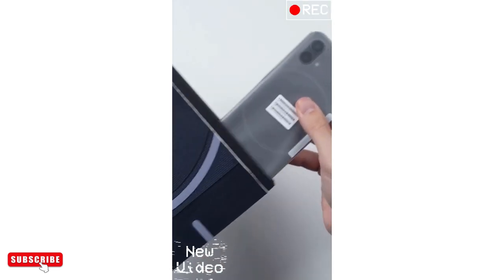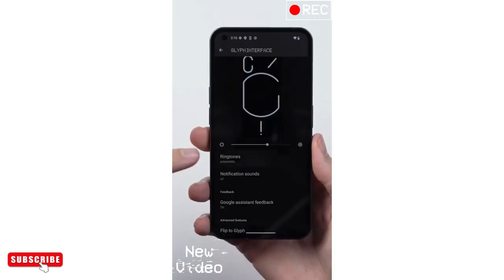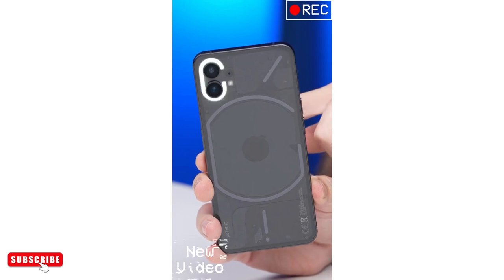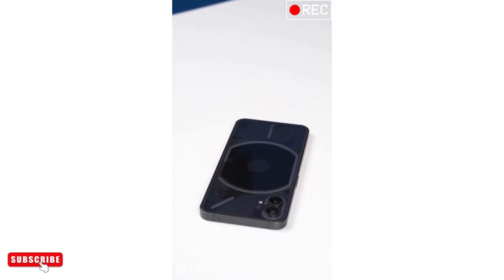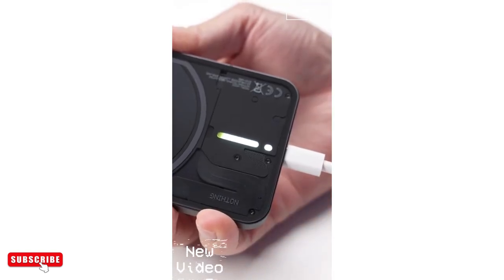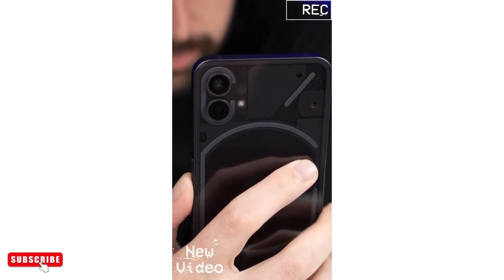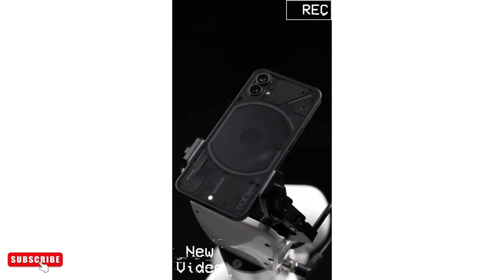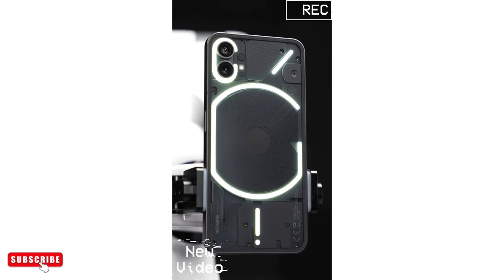This phone is 🤯